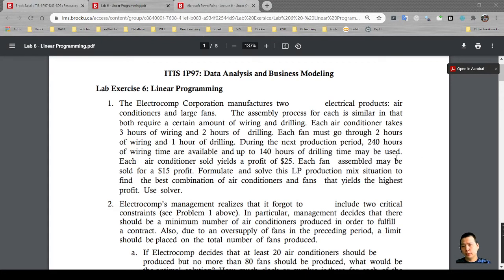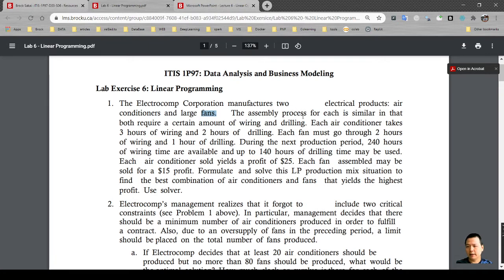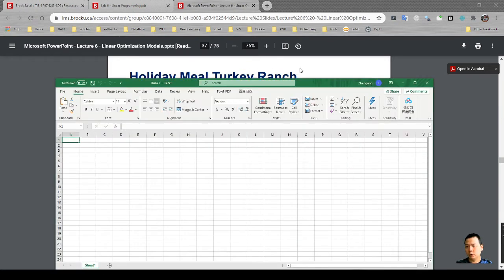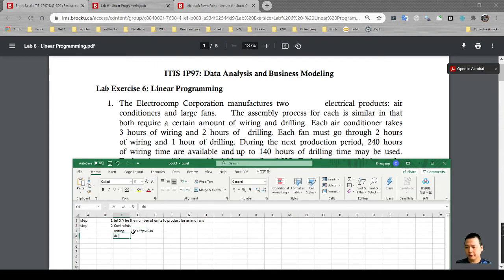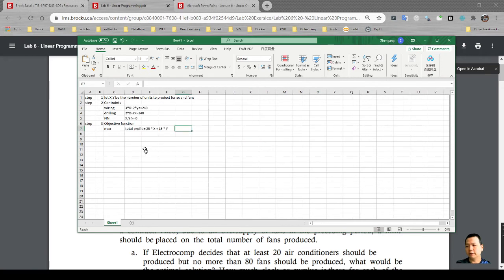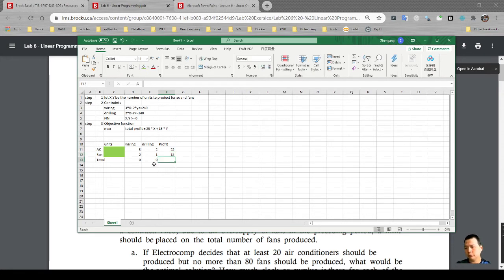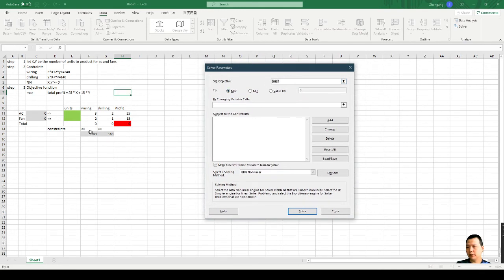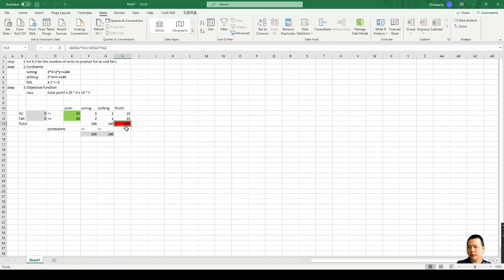Brock ITIS 1P97 Lab6 1